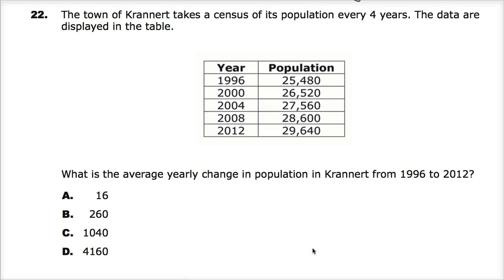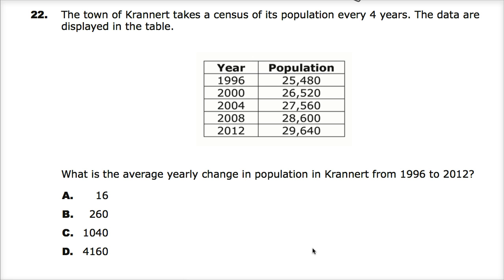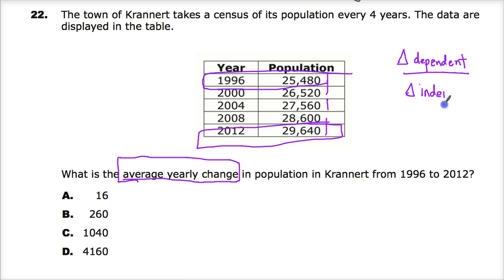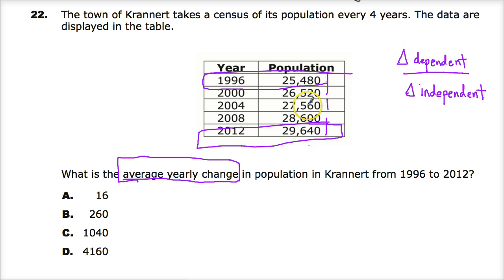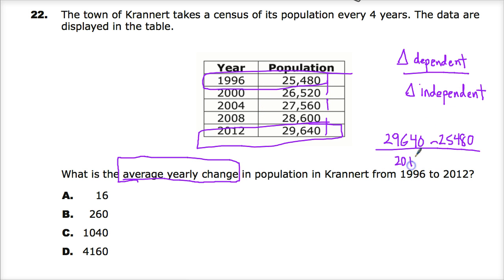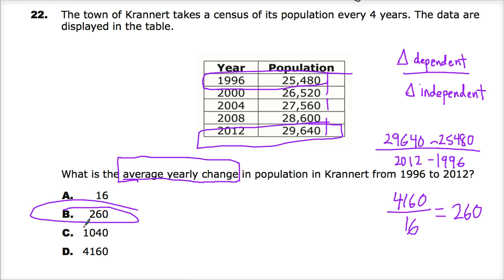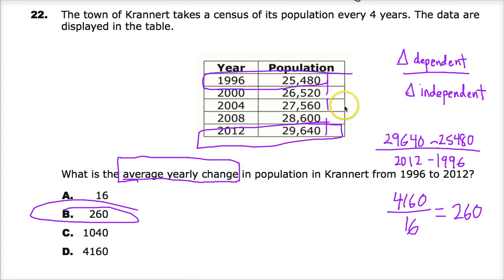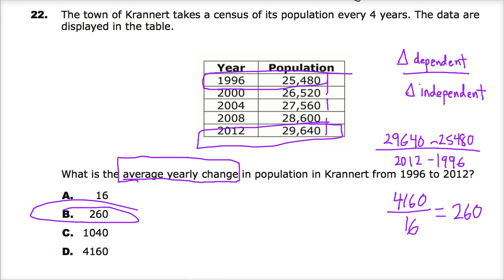Question 18 (Used To Be Question 22) - Integrated Math 1 - TNReady Practice Test